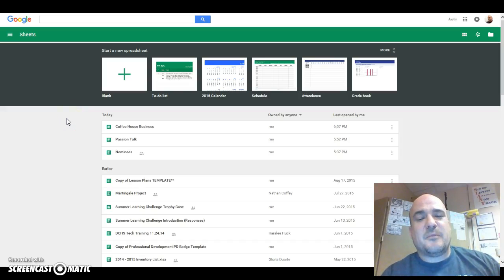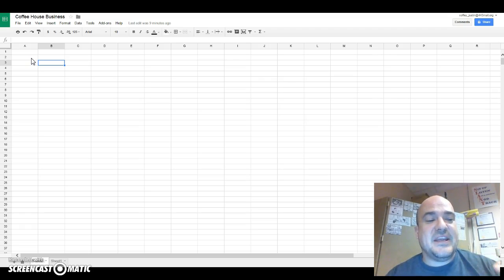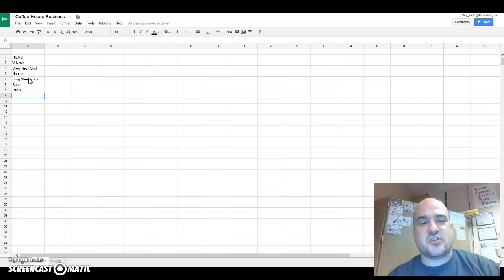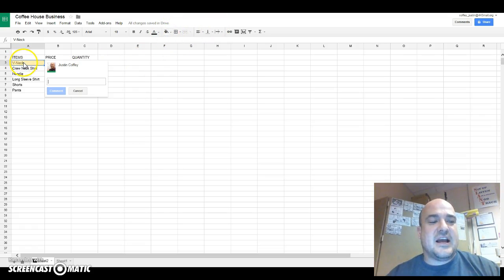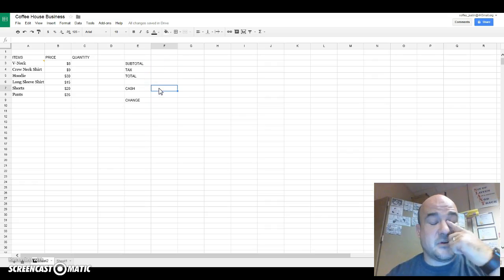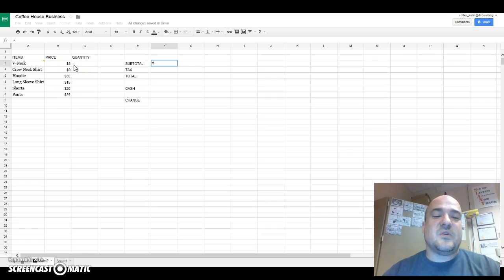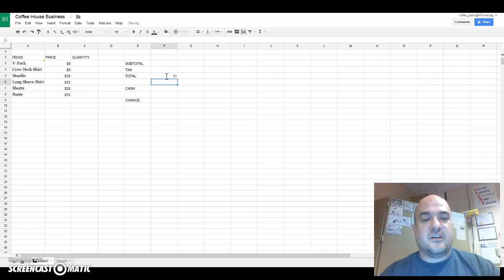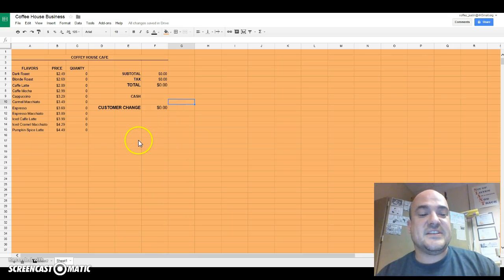Google Sheets Tutorial